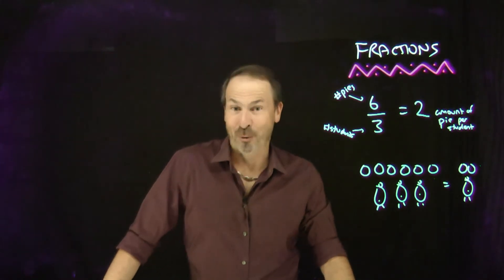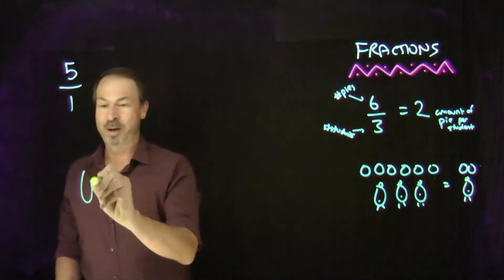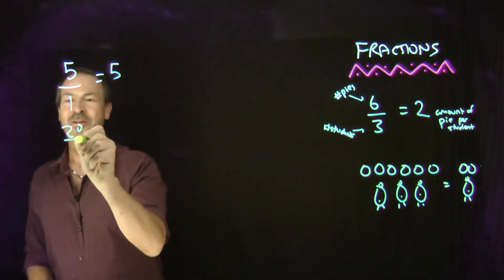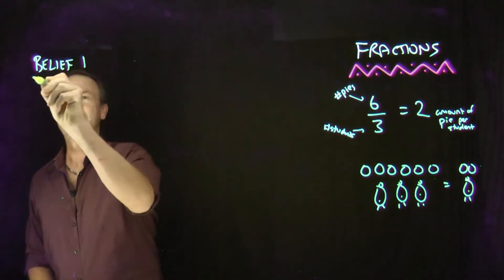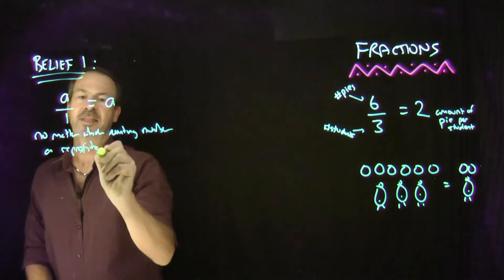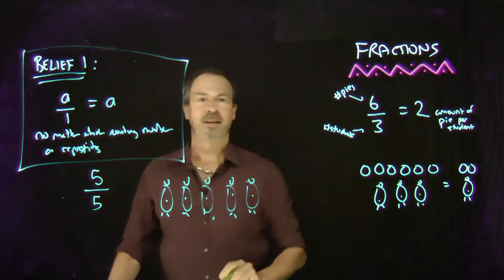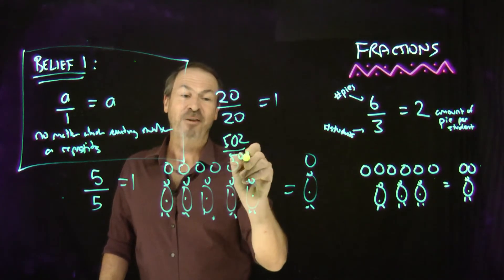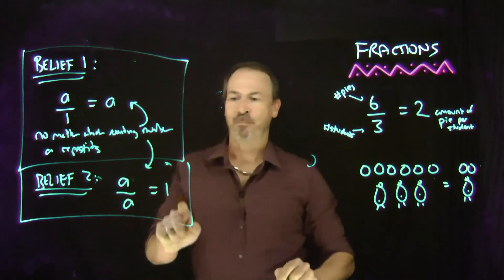Fractions 4: Our First Two Beliefs about Fractions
This is the fourth in a series of videos on "FRACTIONS For All Those Who Never Really Got Them and Want to Get Them!"